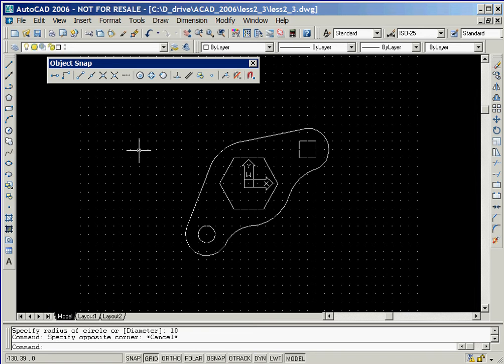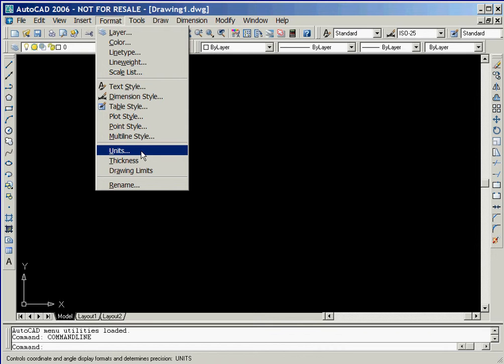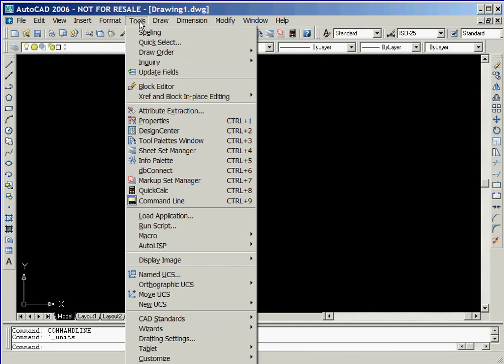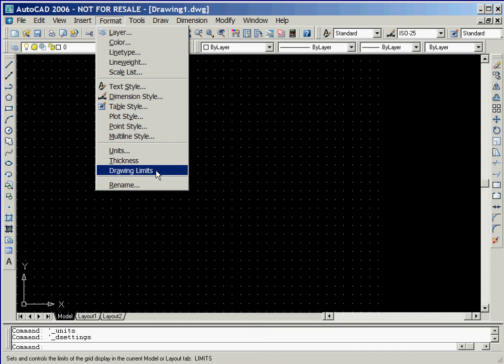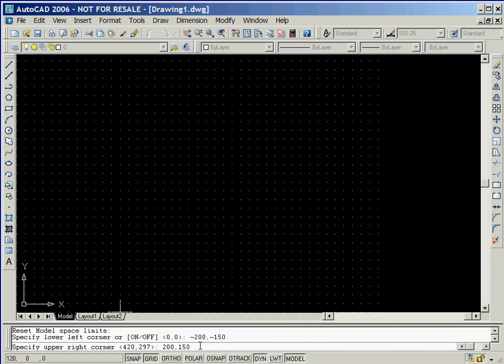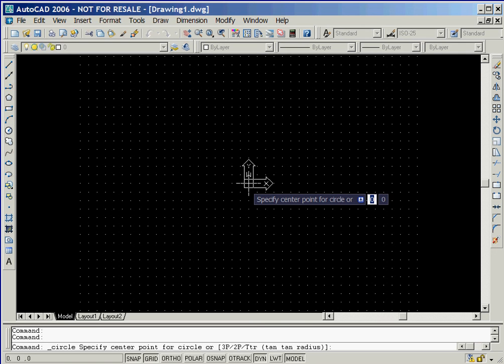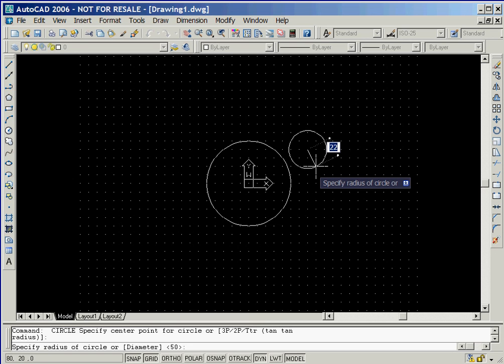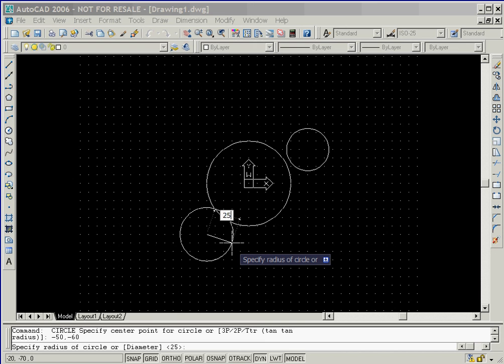Simple AutoCAD Video Tutorial less2 1